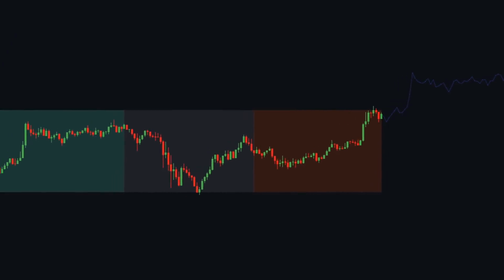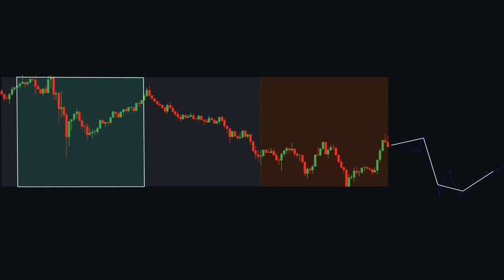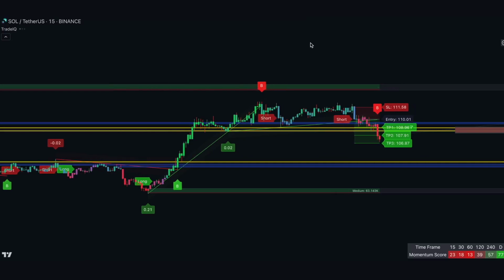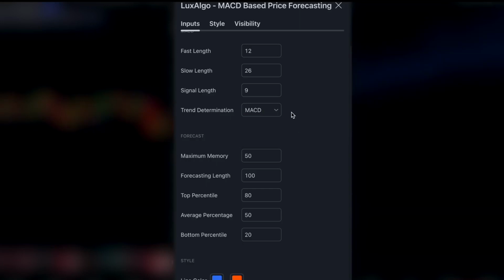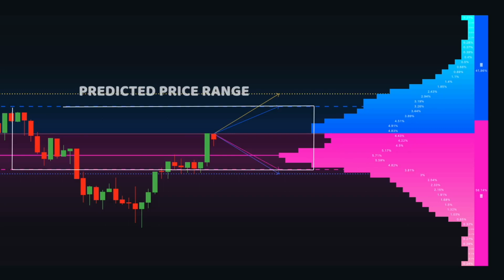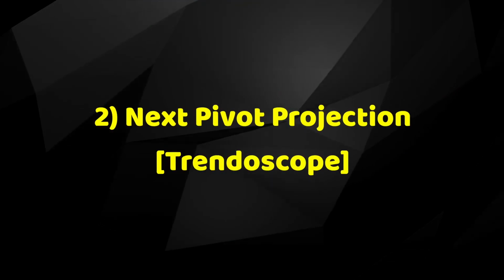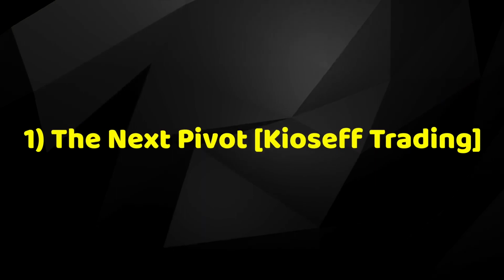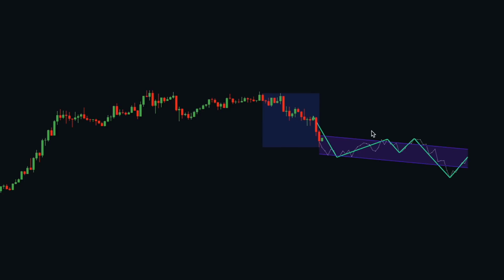5 New Indicators to Precisely Predict Future Market Movements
5 New Indicators to Precisely Predict Future Market Movements

Description:
Unlock the power of cutting-edge trading technology with our latest video, "5 New Indicators to Precisely Predict Future Market Movements." This comprehensive guide is essential for traders using TradingView, whether you're involved in day trading, scalping, or swing trading. Discover the top new indicators that are transforming how traders predict market trends and make decisions.

Explore these innovative tools that have been tailored for various trading strategies, including price action trading and scalping, especially in the volatile crypto markets. Whether you're looking for free indicators to enhance your trading toolkit or premium options to gain a competitive edge, this video covers the best new TradingView indicators designed for maximum efficiency and precision.

🔹 What You'll Learn:

Detailed insights into the top 5 new indicators on TradingView.
How to integrate these indicators into your 1-minute scalping and day trading strategies.
Practical tips for utilizing these indicators in both crypto and traditional markets.
The benefits of incorporating advanced indicators into your trading for better predictive accuracy and decision-making.
This video is perfect for traders of all levels who are keen on staying ahead of market trends and enhancing their trading strategies with the latest technological advancements. Boost your trading performance with insights that can lead to more informed and strategic market entries and exits.